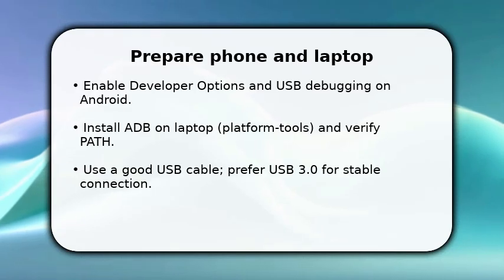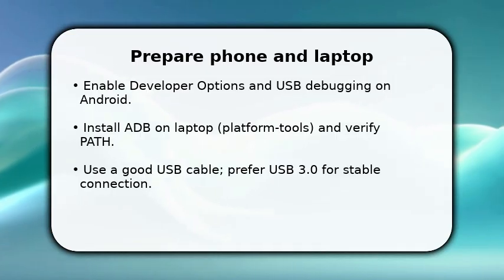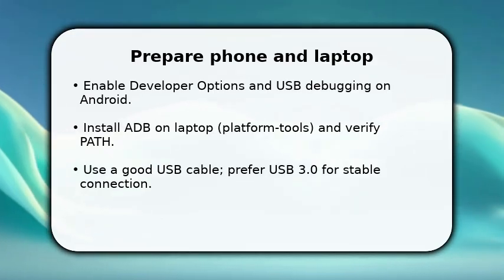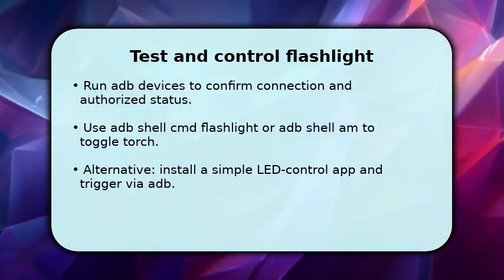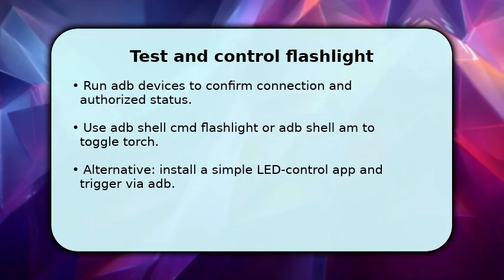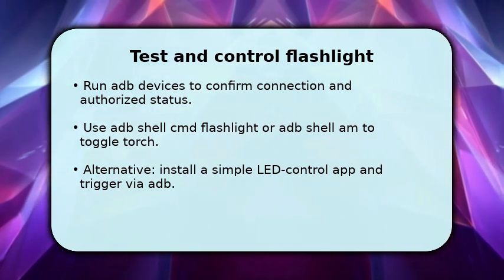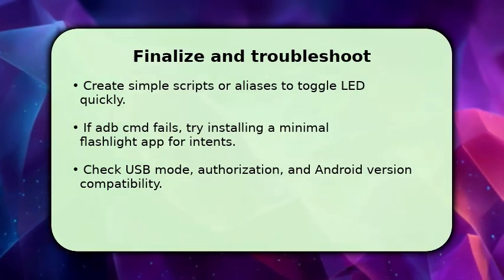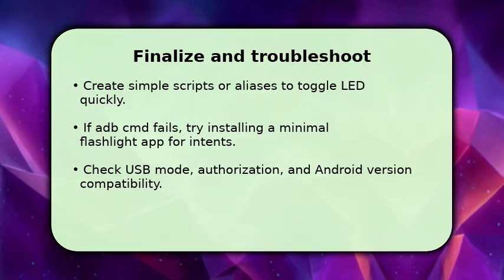How to Connect Android Led with Laptop (updated)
Discover the step-by-step guide to connecting an Android LED light to your laptop for enhanced customization and functionality. This updated video tutorial covers essential tools, software requirements, wiring techniques, troubleshooting tips, and showcases real-world applications.